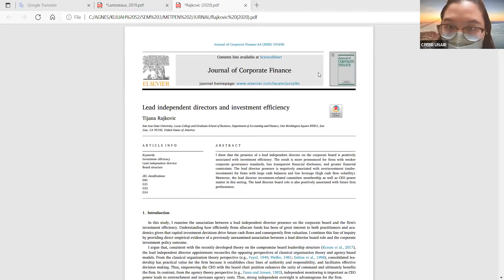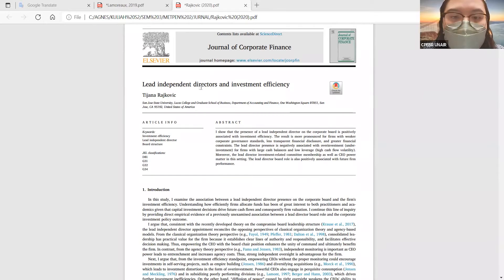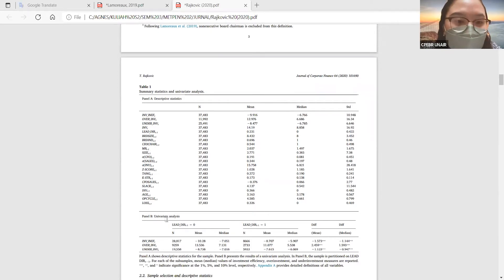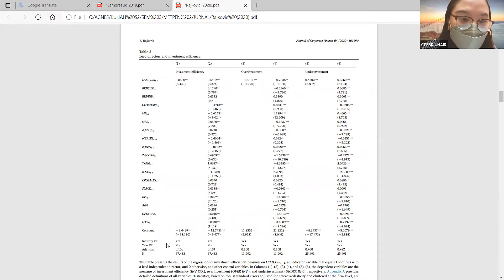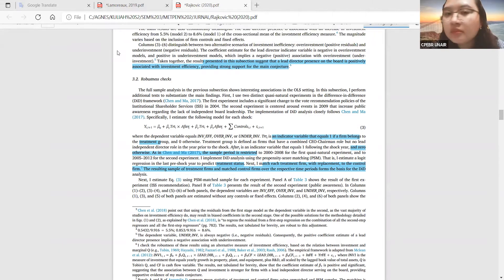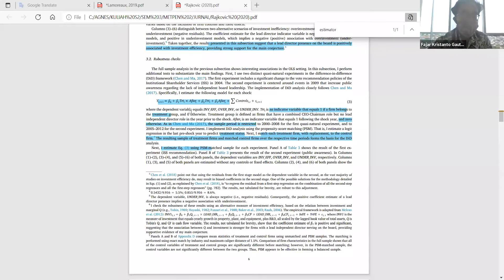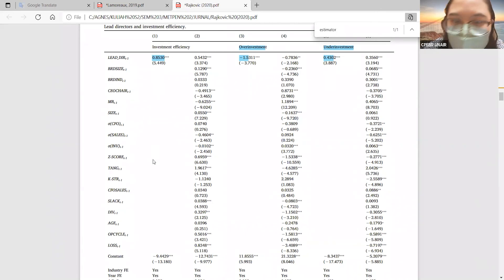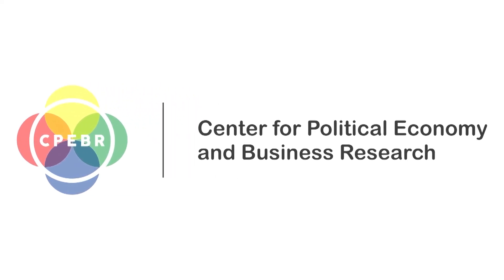CPEBR Weekly TOP TIER Article Presentation 20 - Article by Rajkovic (2020)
Lead Independent Directors and Investment Efficiency

Studi ini bertujuan untuk menguji keberadaan lead independent directors pada tata kelola perusahaan terhadap efisiensi investasi. Hasilnya penelitian ini menonjol pada perusahaan-perusshaan yang memiliki standar tata kelola perusahaan yang lemah, financial disclosure yang kurang transparan, dan financial constraint yang lebih tinggi.

Untuk detailnya akan dipresentasikan oleh Agnes Aurora yang juga merupakan salah satu research assistant di CPEBR

So keep ur attention on to watching🔥

Referensi:
Rajkovic, T. (2020). Lead Independent Directors and Investment Efficiency. Journal of Corporate Finance, 64(2020), 1-16